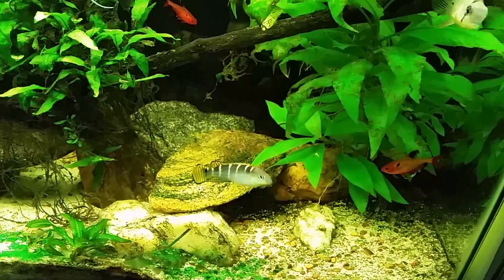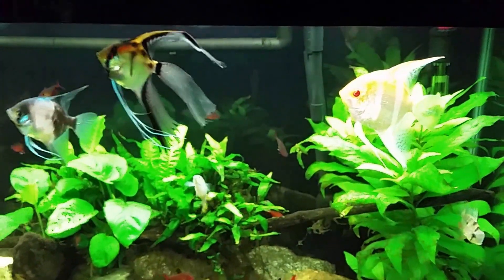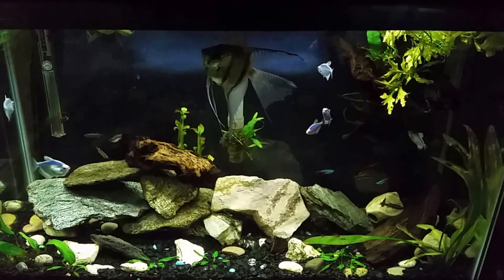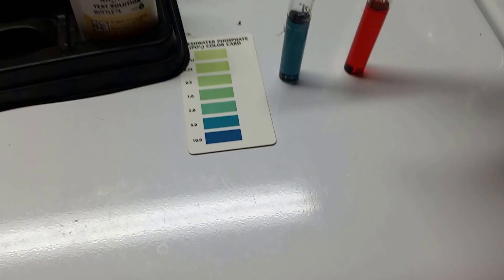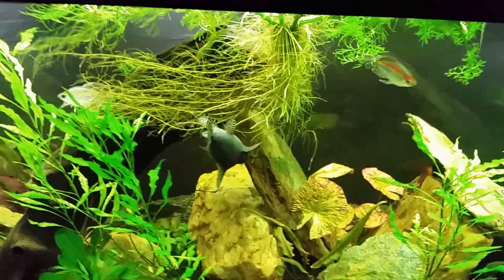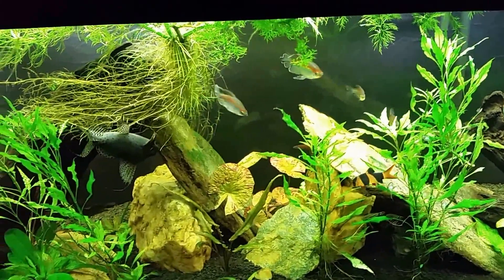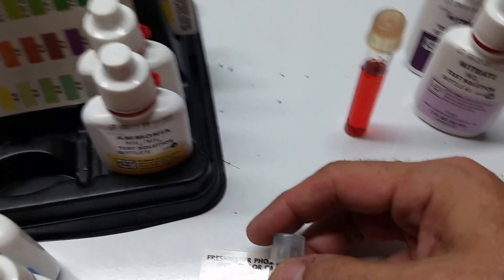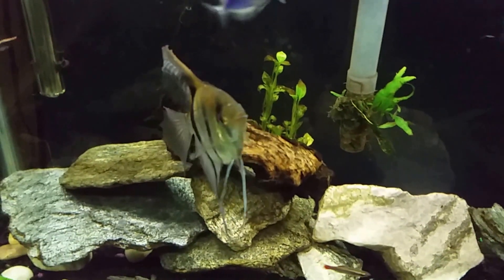My Thoughts On: Phosphates in a Planted Freshwater Aquarium.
In this video I'll discuss Phosphates (PO3 PO4) in the Planted Tank. I usually go on about Nitrates (NO3 NO4), but in this video we'll discuss how we use Nitrates as a proxy to keeping other organic and inorganic waste from accumulating in your tank.